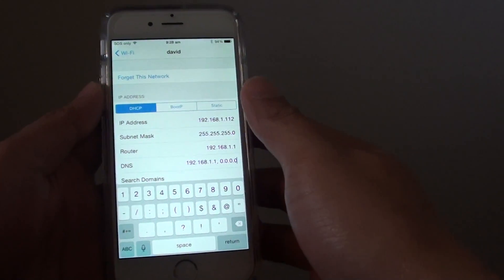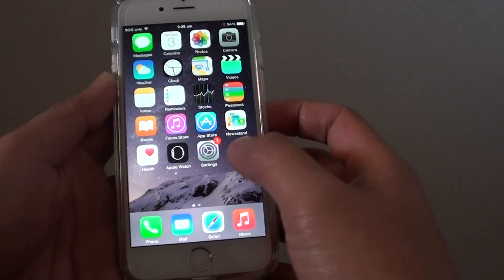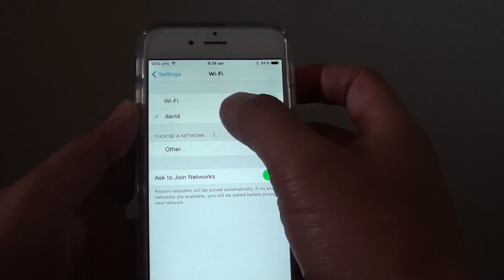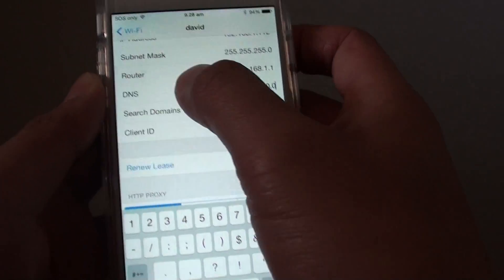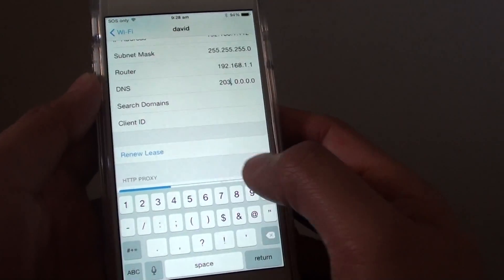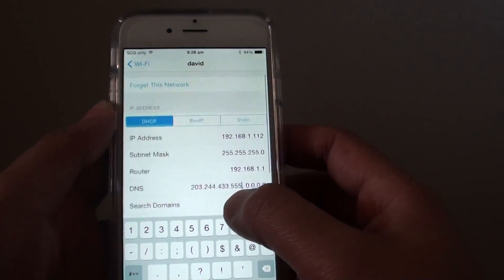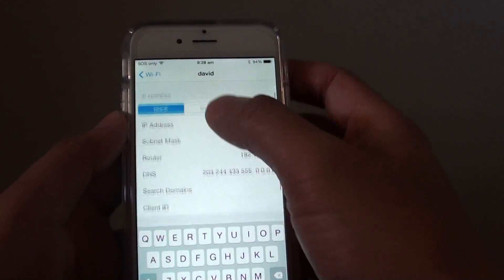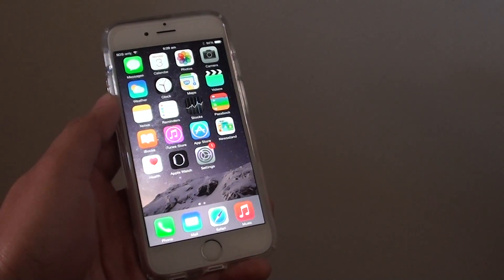iPhone 6: How to Edit WIFI Connection DNS Name Server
Learn how you can change the WiFi DNS name server on the iPhone 6.

If you would like to have your phone to route through a specific server then you will need to setup the DNS name server on the network connection.